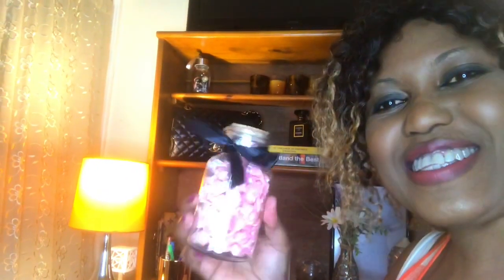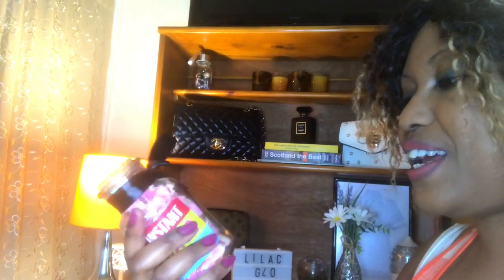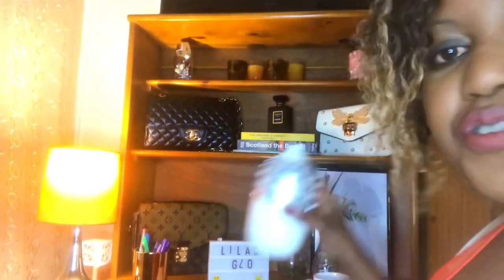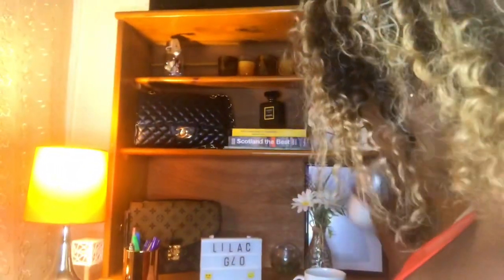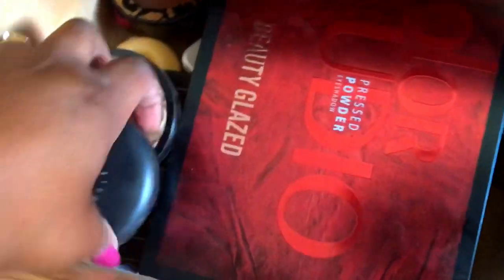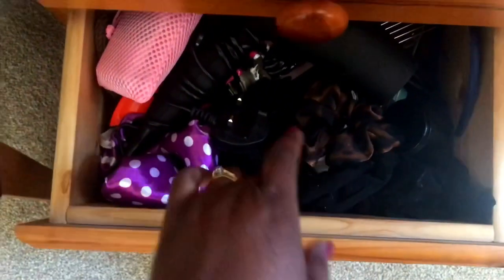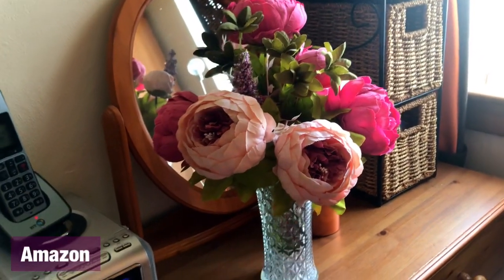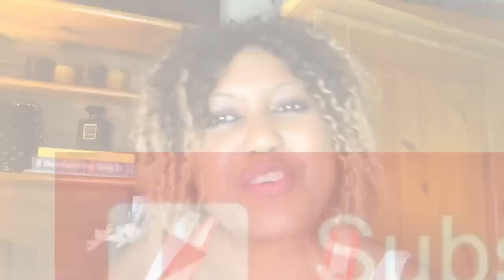WARDROBE TOUR AND ORGANIZATION | WHAT’S IN MY CLOSET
Hey Fam💜

Always great to be back here with another video 🤩

‘OPENING UP YOUR CLOSET SHOULD BE LIKE ARRIVING AT A REALLY GOOD PARTY WHERE EVERYONE YOU SEE IS SOMEONE YOU LIKE’ 🥰 ~ (Amy Fine Collins)

Come along with me on my little Closet Tour.

Please visit my FACEBOOK PAGE - Lilac Glo  @GlowyLea